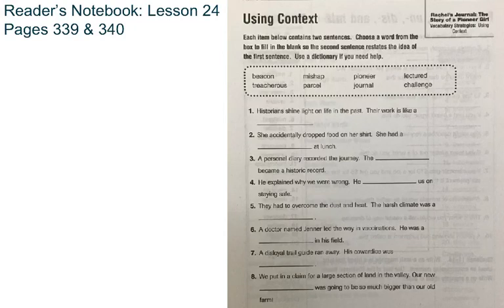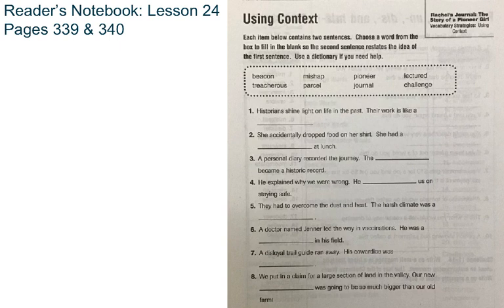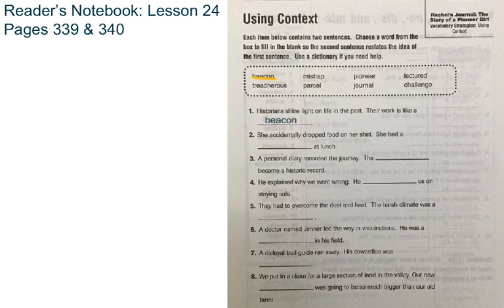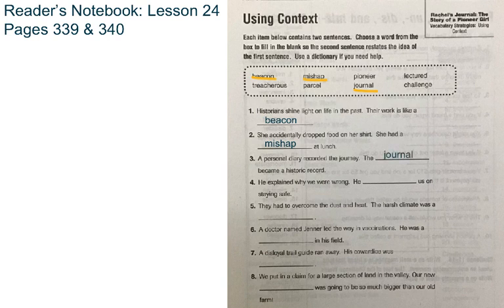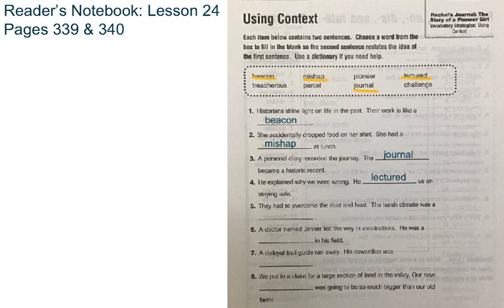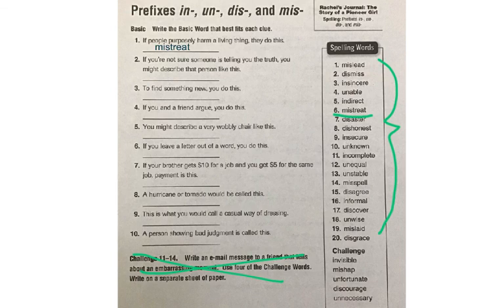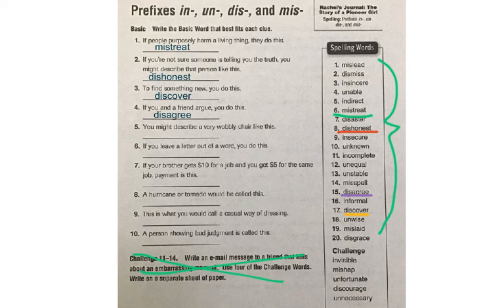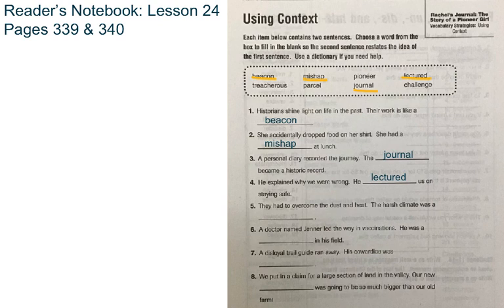Reader’s Notebook: Lesson 24 Pages 339 & 340